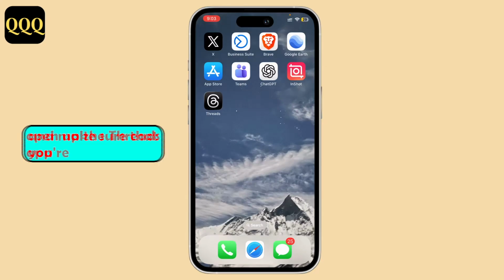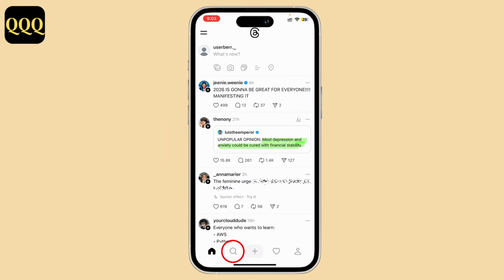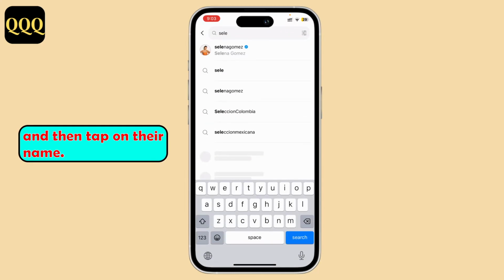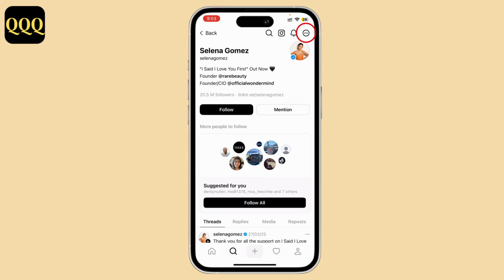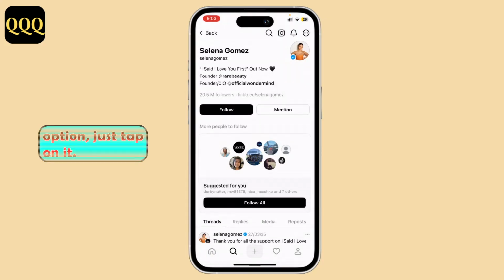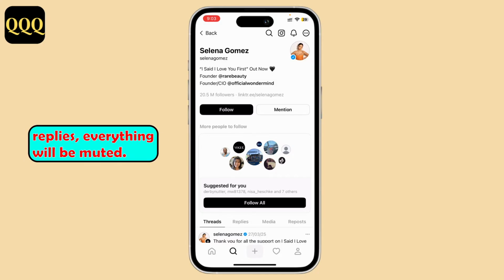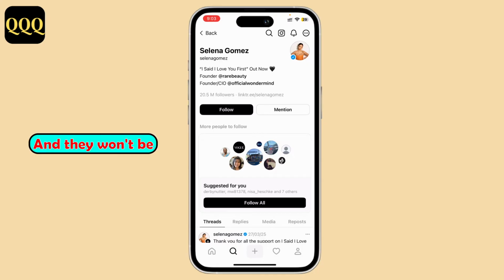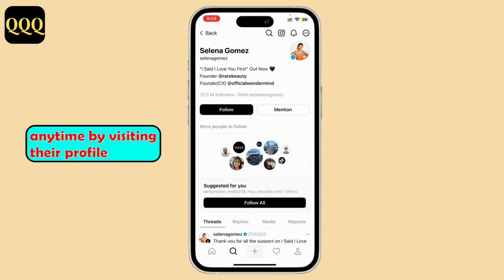How To Mute Users On Threads ?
Welcome to our step-by-step guide on “How To Mute Users On Threads?” If you’re tired of seeing posts from certain accounts or want a cleaner, more peaceful Threads feed, this video is for you. In this tutorial, we’ll show you how to mute someone on Threads, stop seeing their posts without unfollowing them, and manage your Threads feed easily. Whether you want to mute replies, hide posts, or control who appears in your feed, these simple steps will help you customize your Threads experience.

In this video, we will show:
How to mute someone on Threads without unfollowing
How to hide posts on Threads
How to manage your Threads feed
How to unmute users on Threads